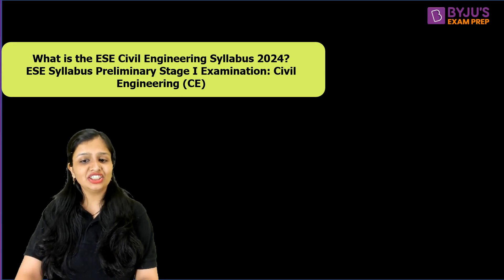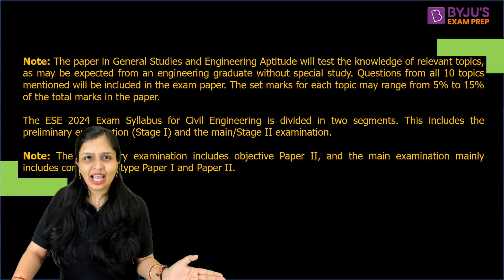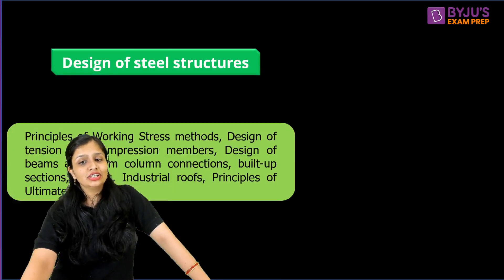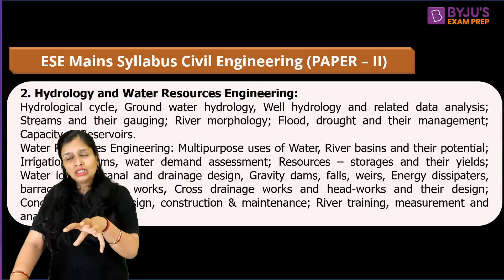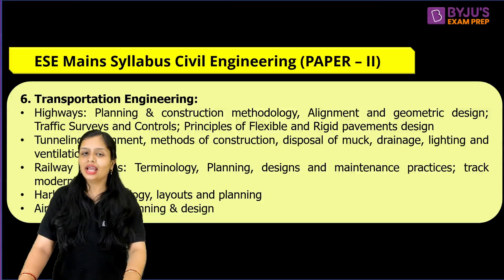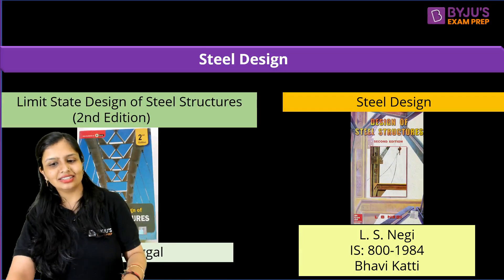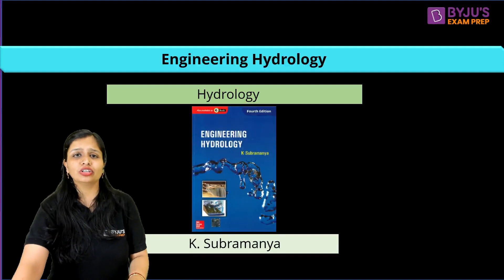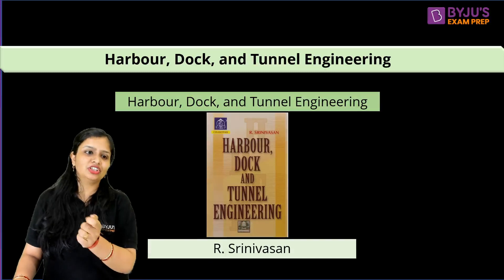ESE 2024 | Civil Engineering | Syllabus & Best Books | BYJU'S GATE